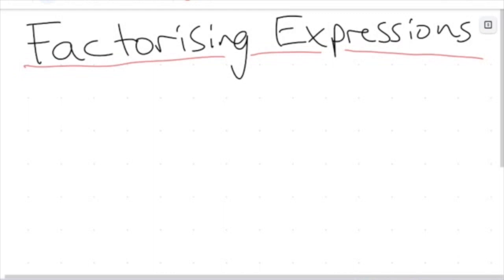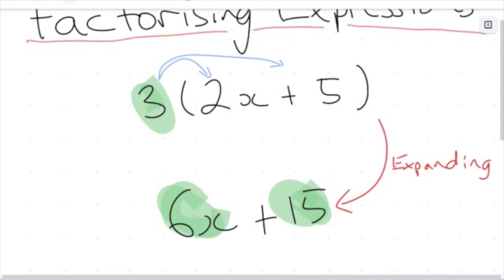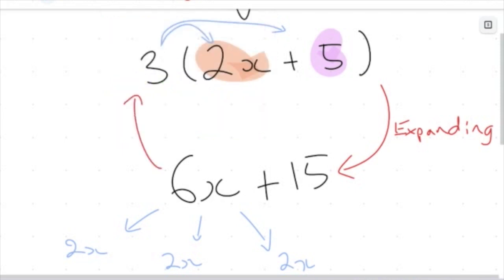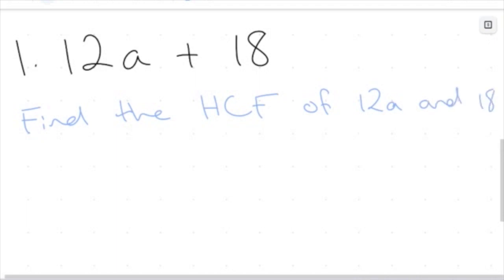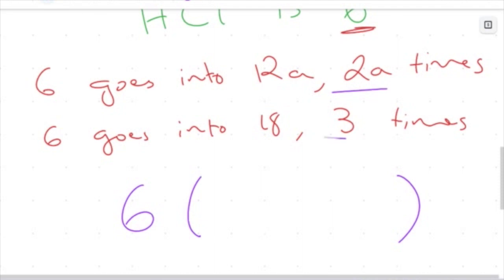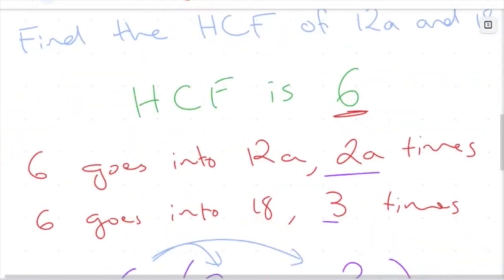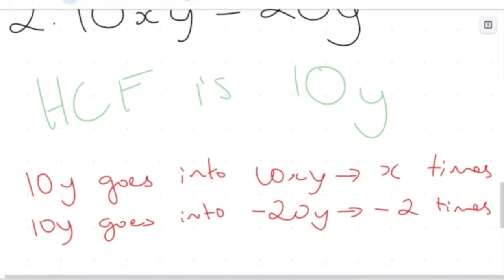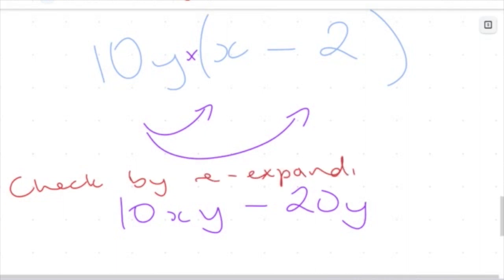Factorising Expressions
In this video we are looking at what it means to factor algebraic expressions as well as investigate how this topic relates to algebraic expansion.